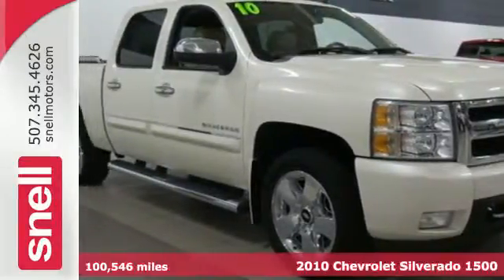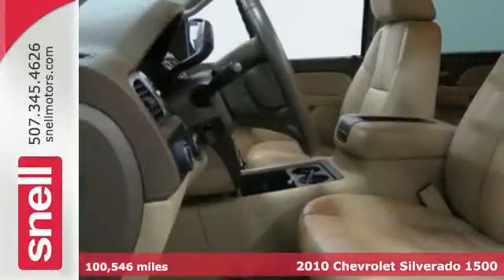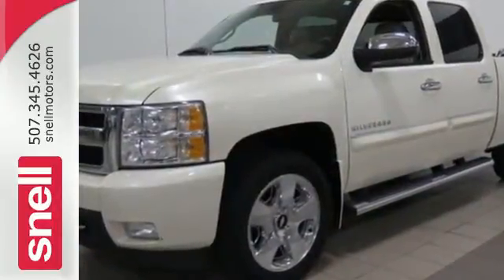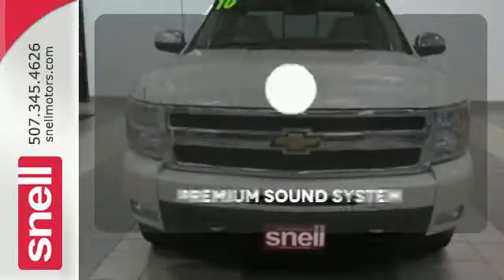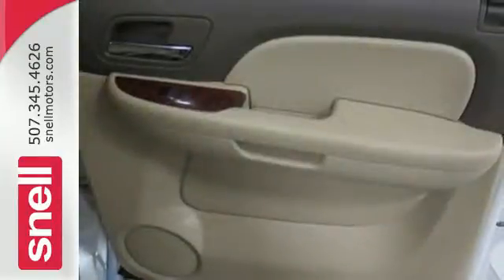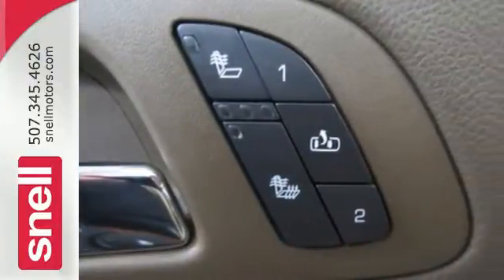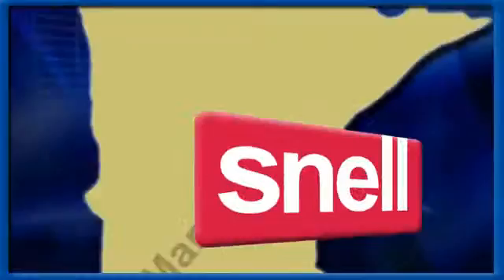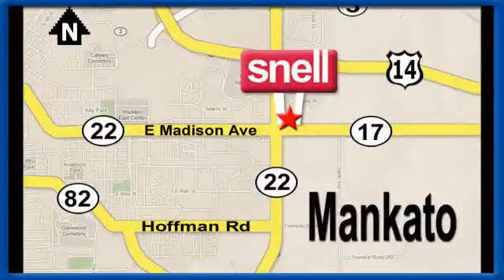2010 Chevrolet Silverado 1500 Mankato MN St Peter, MN G289165B - SOLD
Year: 2010
Make: Chevrolet
Model: Silverado 1500
Trim: LTZ
Engine: 8 Cyl. 5.3L
Transmission: Automatic
Color: Summit White
Interior: Black
Mileage: 100546
Stock #: G289165B
VIN: 3GCRKTE31AG289165

Address:
50218309